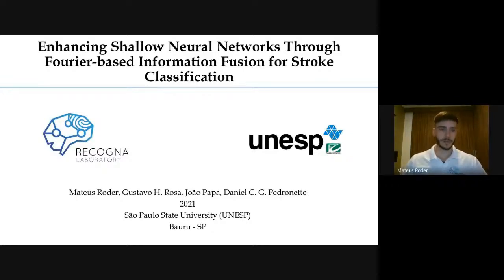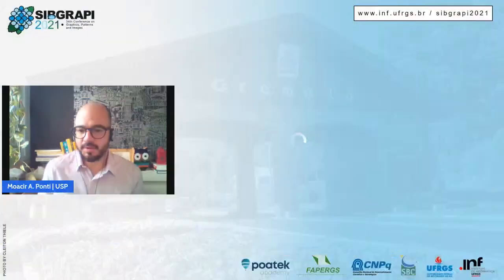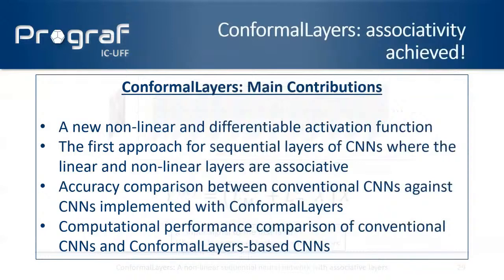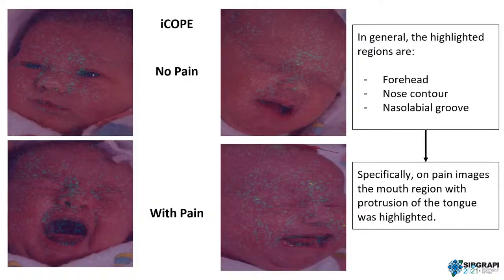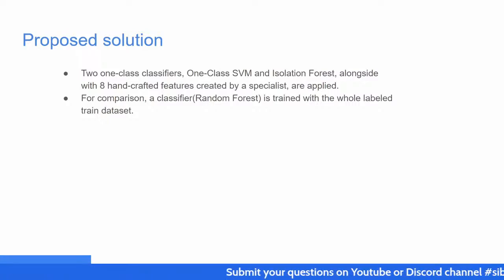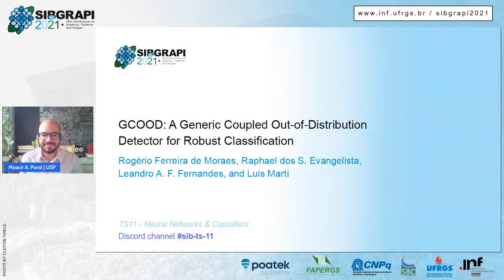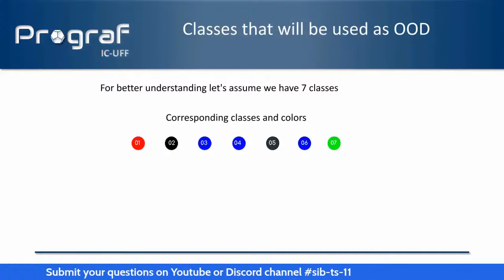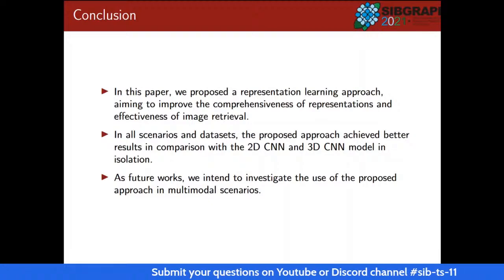SIBGRAPI 2021 | TS11 - Neural Networks & Classifiers